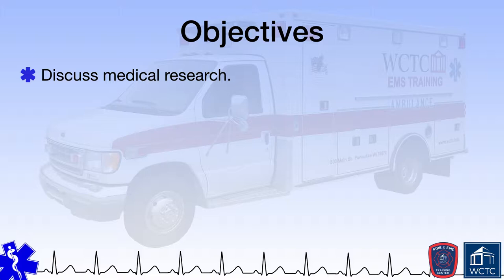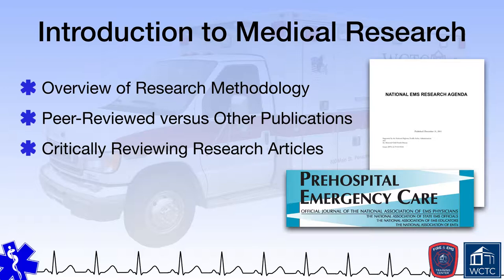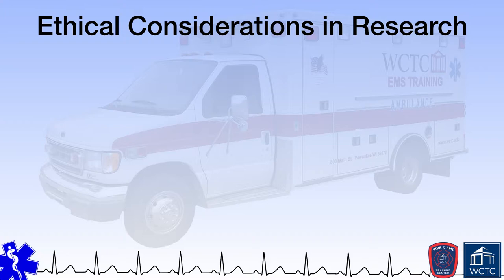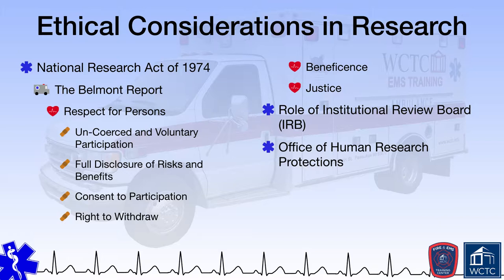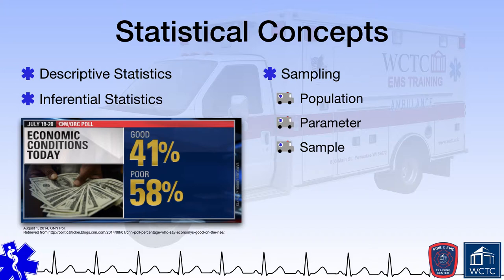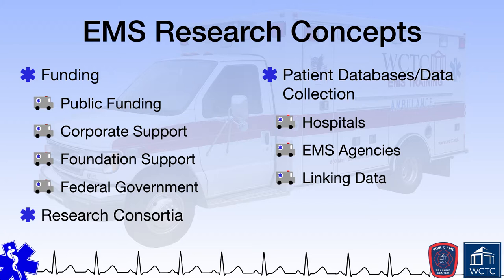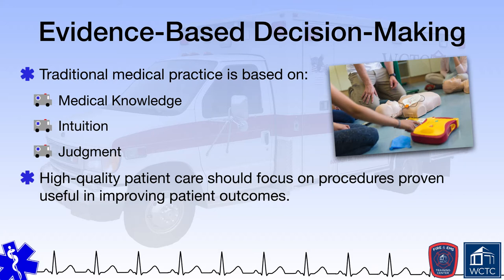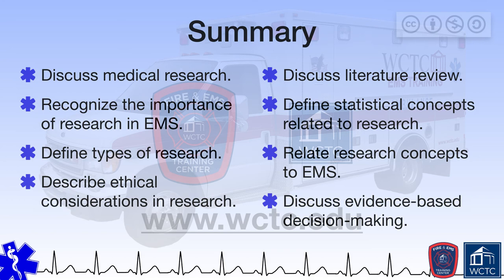Paramedic 1.06 - Research: Research Principles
Wisconsin Paramedic EMS Fundamentals Curriculum on-line presentation of Research: Research Principles (01-06).